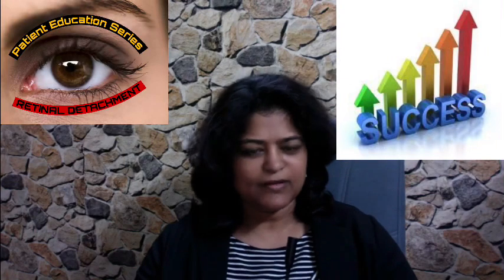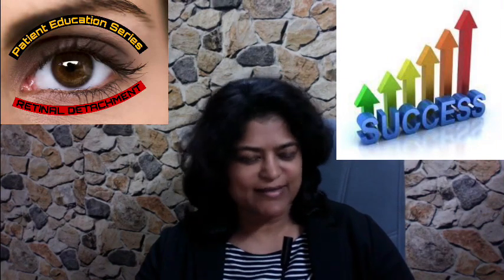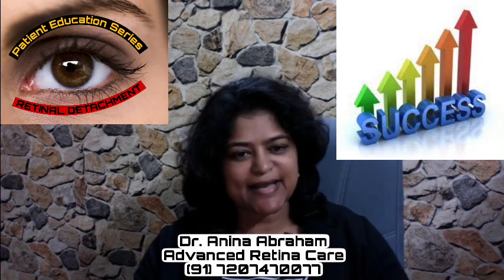15: What is the SUCCESS RATE of Retinal Detachment Surgery / RETINAL DETACHMENT/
Today retinal detachment surgery has a very high success rate, thanks to the advanced technology, lasers and surgical expertise. Dr. Anina Abraham explains why this is so and what is the cause for failures. She also explains how to increase success rate.

Queries solved:
what is the success rate of retinal detachment surgery
what is the success rate of retina detachment surgery
success rate of vitrectomy for detached retina
success rate of vitrectomy surgery
success of retinal detachment surgery
success of retina surgery
retinal detachment success rate